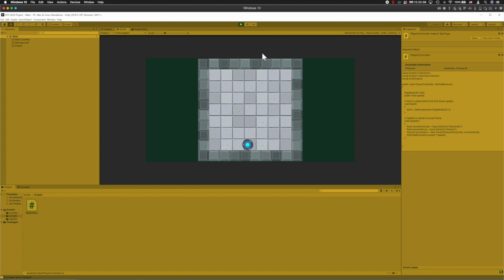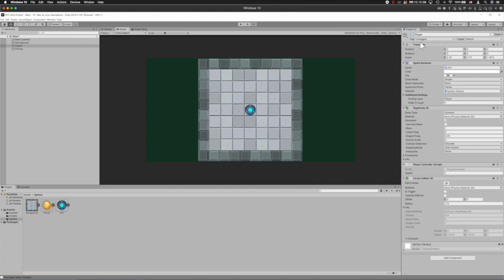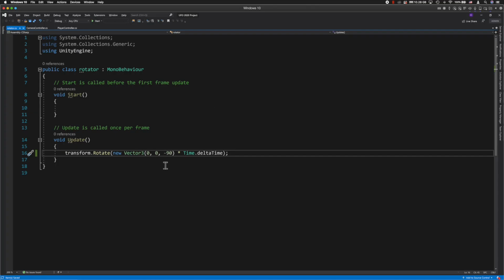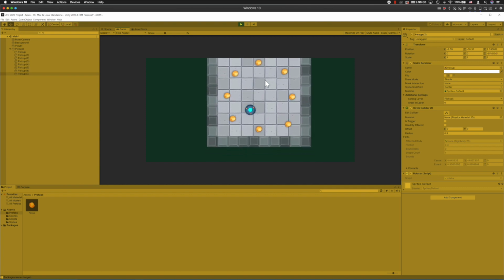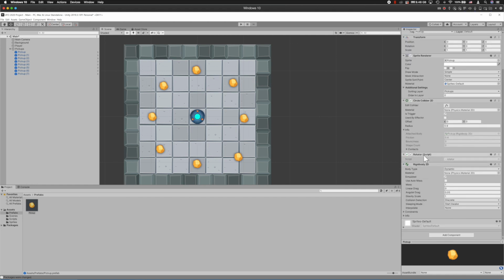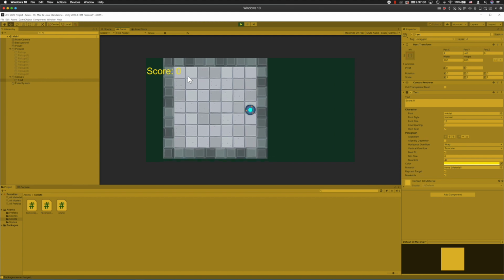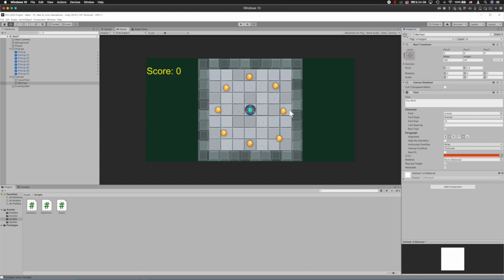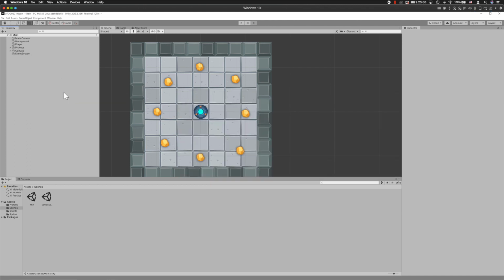CS177 UFO WinOS 2020 Part 2